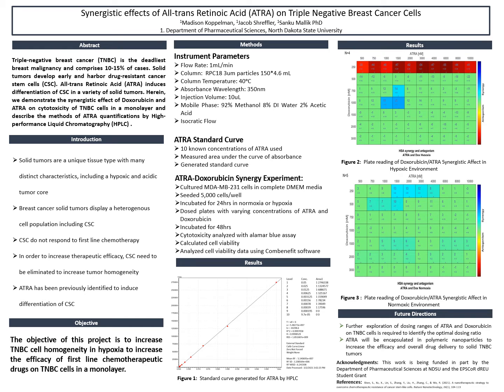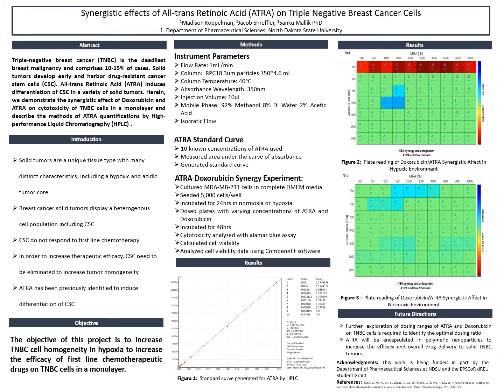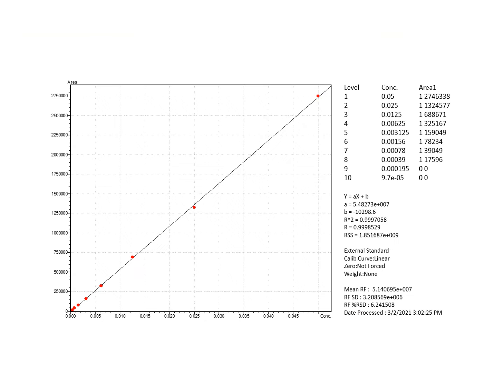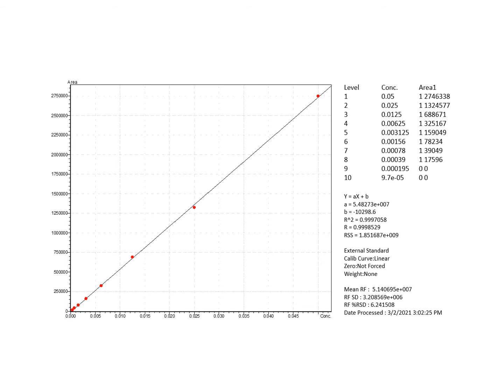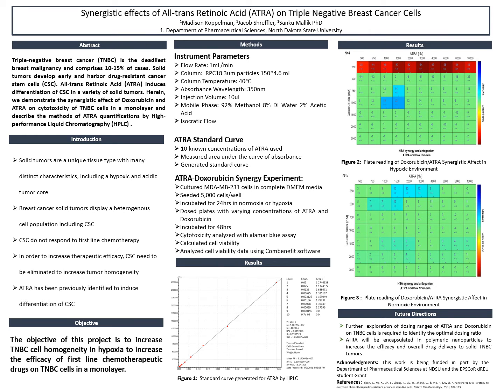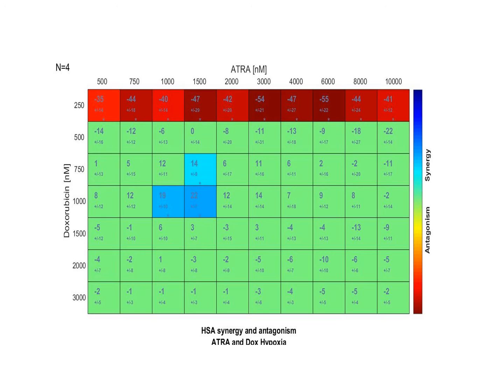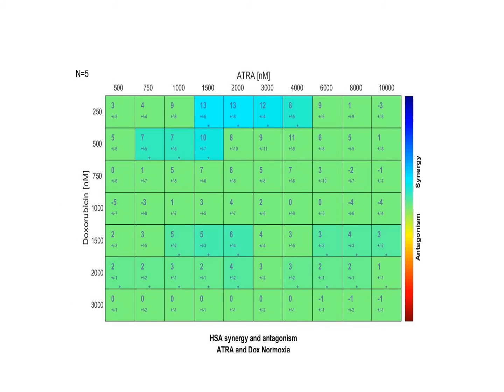Synergistic effects of All-trans Retinoic Acid (ATRA) on Triple Negative Breast Cancer Cells